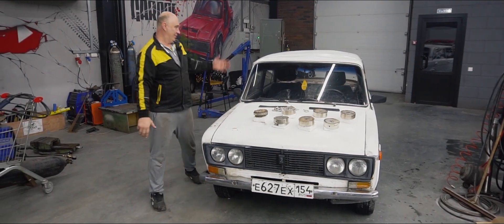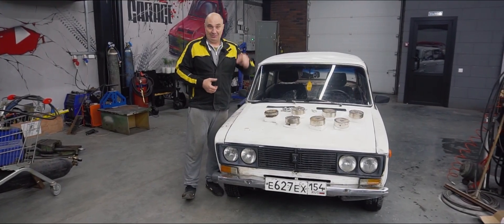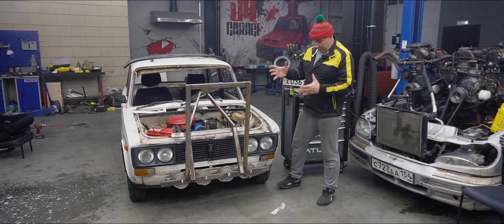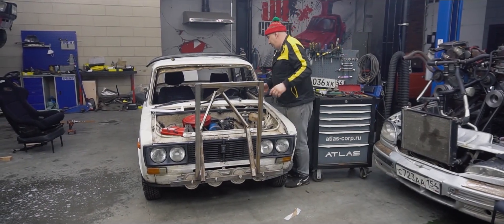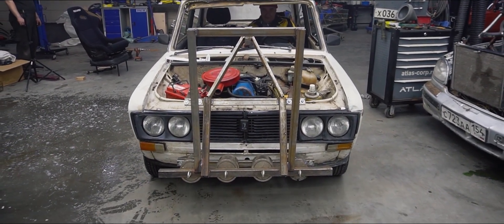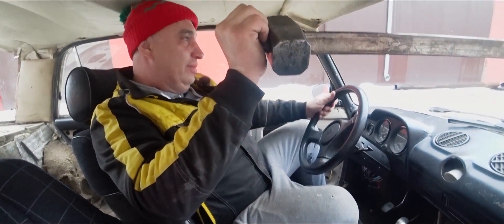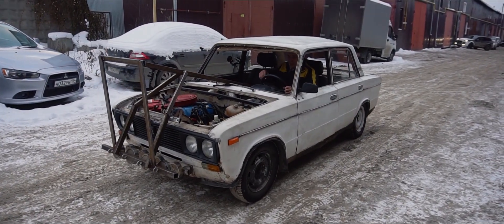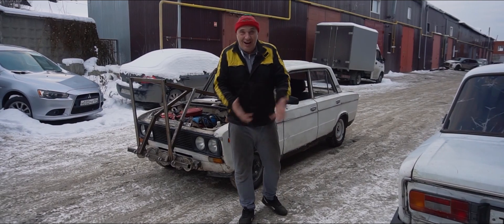We made gasoline obsolete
A viewer submitted a schematic and dared us to make it a reality. As you know - we're not ones to shy away from a challenge.